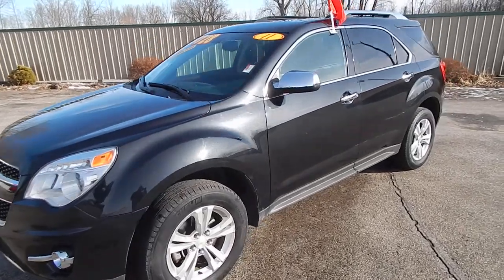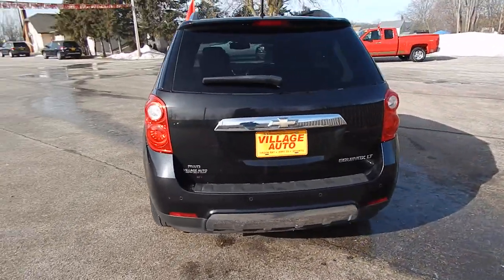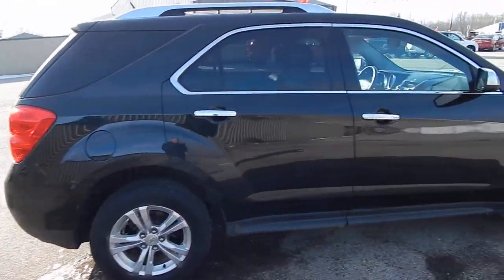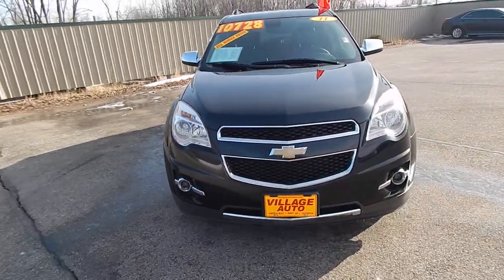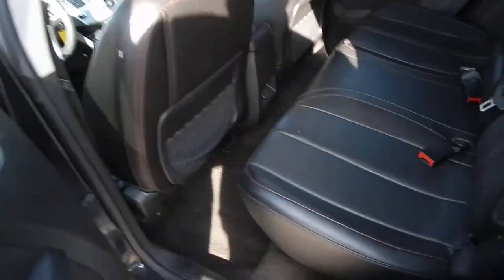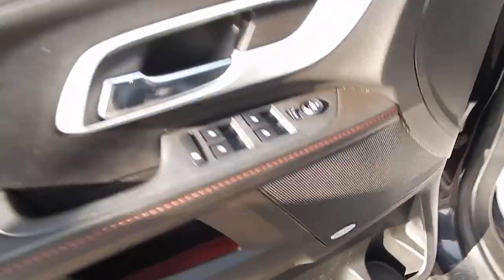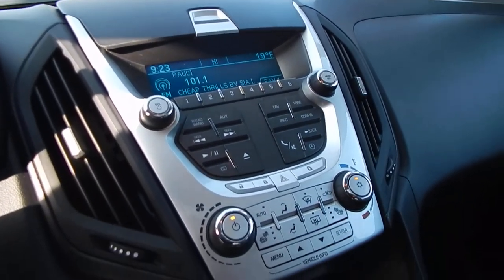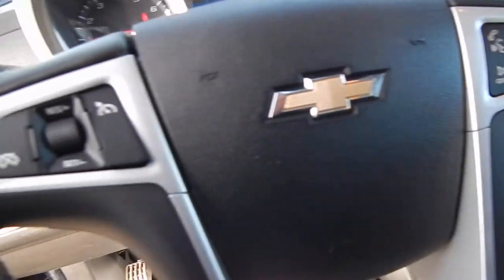2011 Chevrolet Equinox LT AWD #218036 Village Auto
2011 Chevrolet Equinox LT AWD

Description:
Gorgeous SUV!! Accident Free AutoCheck!! Full power options!! Power driver's seat!! Power moonroof!! Power rear lift gate!! Factory remote start!! Full leather interior!! Heated front seats!! Onstar!! Automatic climate control!! USB and auxiliary stereo inputs!! Bluetooth!! Steering wheel audio controls!! Pioneer sound!! Alloy wheels!! Rear back up camera!! Rear park assist sensors!! Privacy glass!! Great value on a very clean Chevrolet Equinox LT AWD!! In business for over 25 years, Village Auto is dedicated to providing our customers with vehicles that are both affordable and dependable. This, along with our focus on customer service, has allowed us to grow from one dealership to three full-service locations. Our highly trained vehicle technicians ensure each and every vehicle meet our high standards. Most vehicles include a 30-day / 1,000 mile 50/50 warranty with extended warranties available as well. We offer financing through local banks and credit unions to obtain the best available rates and terms for those who are interested.